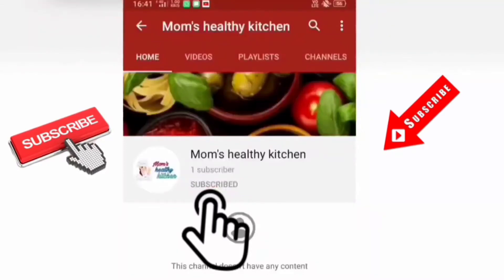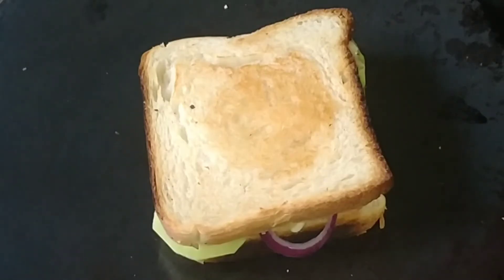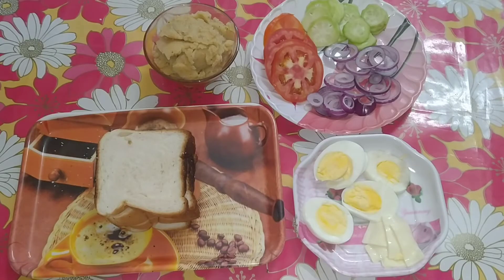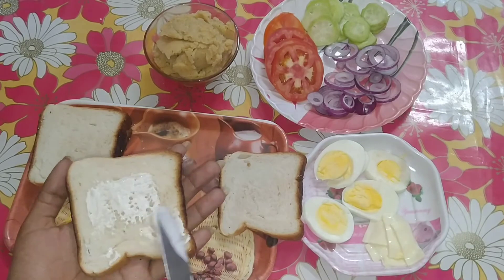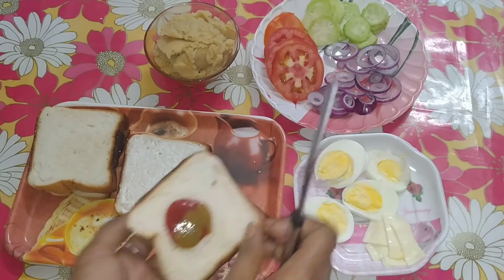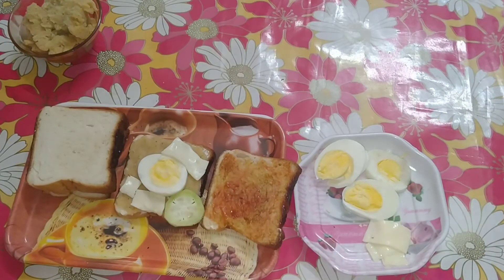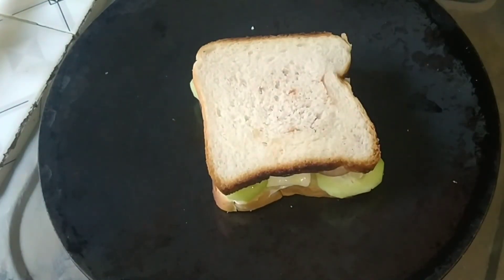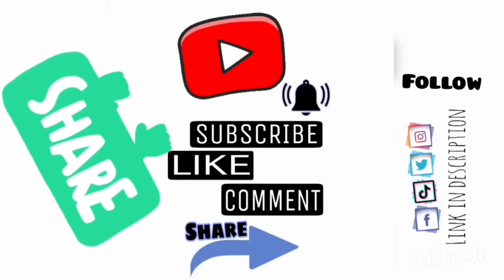egg and potato sandwich recipe